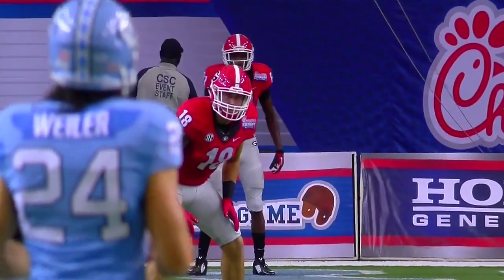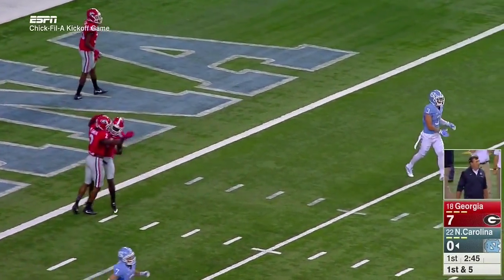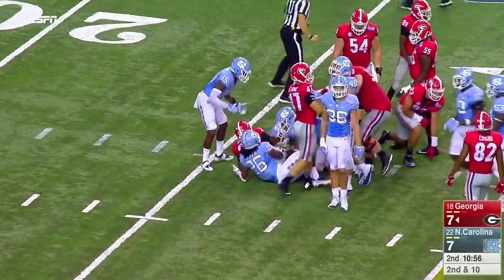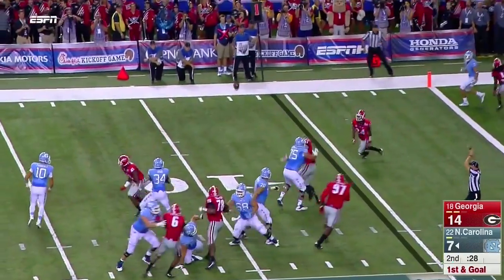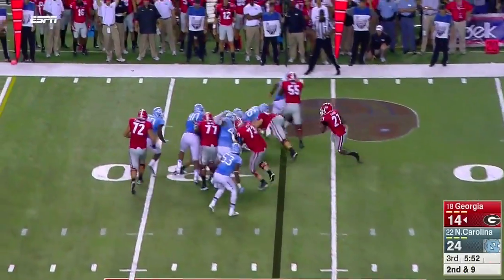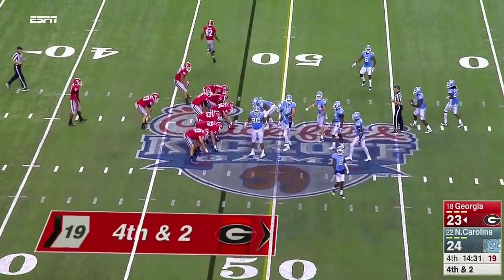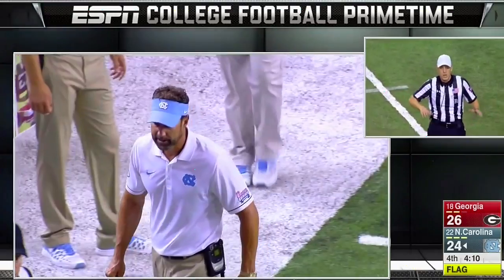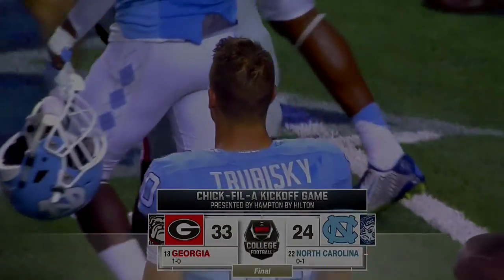Georgia vs North Carolina 2016 Full Game 38:52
Georgia vs North Carolina 2016 in 38 minutes 52 seconds.
Tried to cut it as short as possible so people don't have to see all the downtime and extra replays in between snaps. I kept all the penalties and overturned reviews in the video as well.